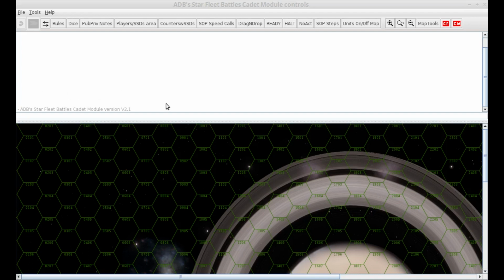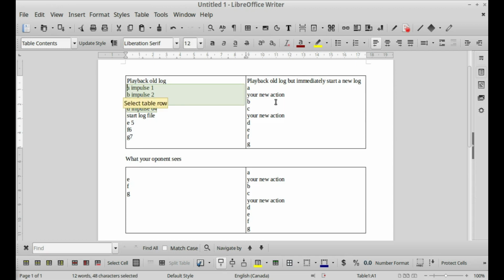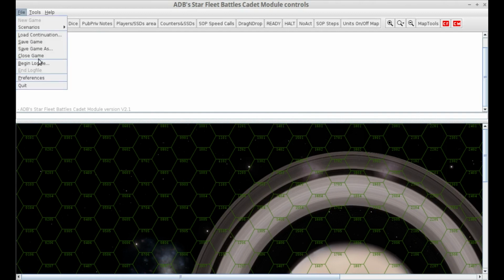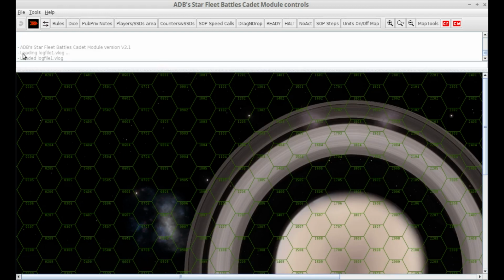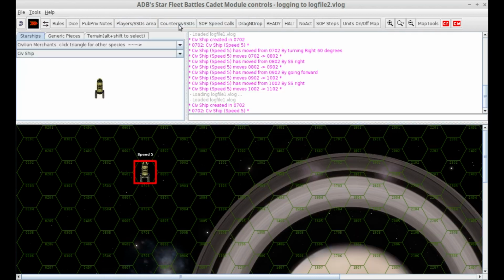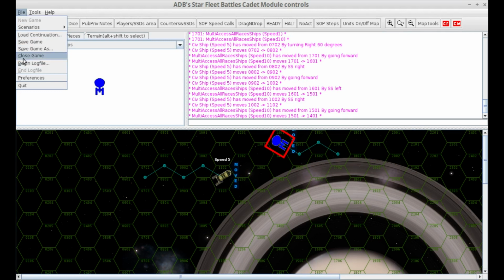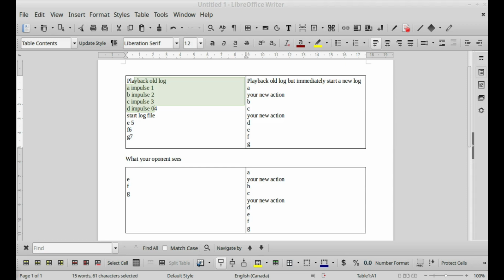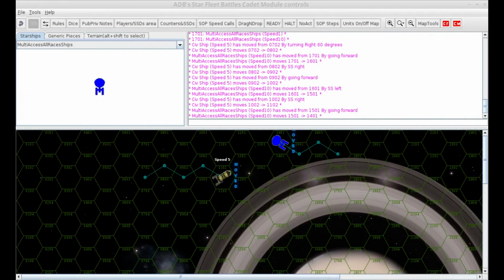How to do PBEM SFB via vassal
A quick little example explanation of how to do PBEM for SFB via vassal without a moderator.